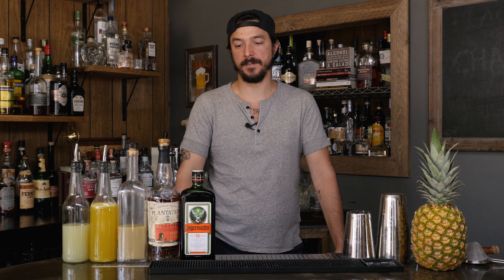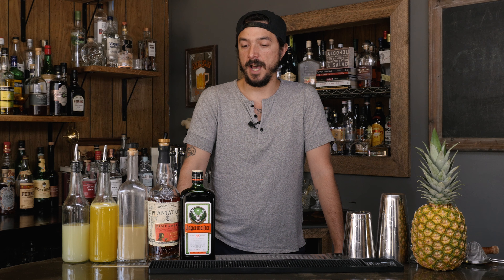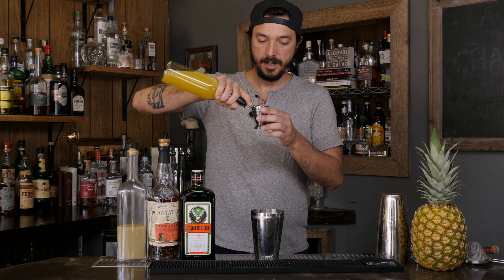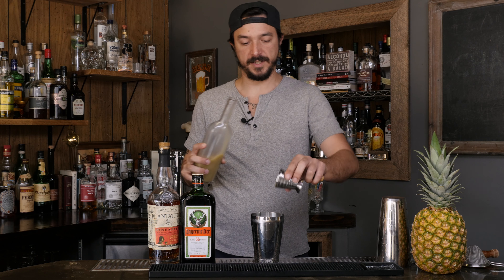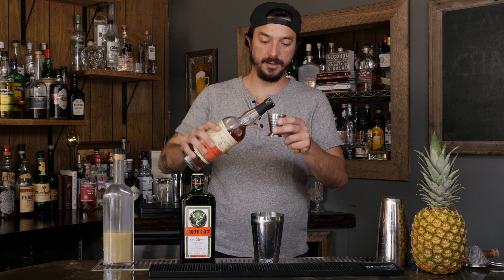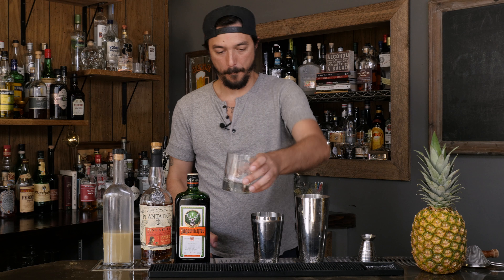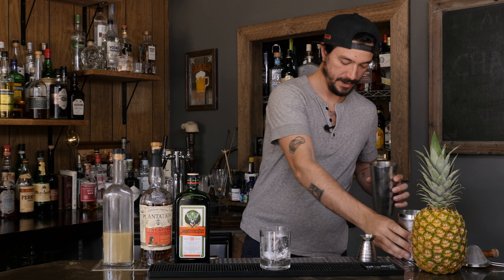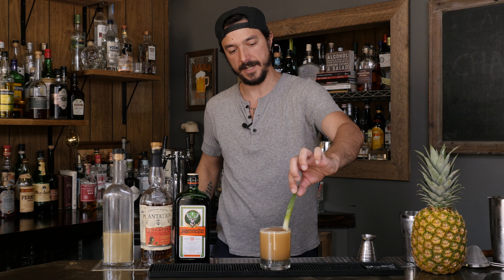Reconstructed: Surfer On Acid with Dylan Snyder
Today we're releasing a BONUS EPISODE!
Last week we caught up with Dylan Snyder Brand Ambassador at Jagermeister. He helped us Reconstruct the Legendary 90's Modern Classic the Surfer on Acid and shows us craft applications for Jaeger.

The Surfer on Acid was created by legendary barman Eric "ET" Tecosky and was originally conceived as a shot. The story goes that a group of twenty something guys walked into the bar he was working in (at the time) and asked for a Surfer On Acid. Tecosky said he didn't know how to make that and asked what was in it, to which on of the guys said he'd made it up and then listed an unfortunate pairing of ingredients including Banana Schnapps. Tecosky decided to reinvent the drink for these guys and steal the name and thus the shot was born. How true is this story? As we well know many stories surrounding the bar industry are complete bullshit because as David Wondrich has so aptly observed "because it was told by people who have been drinking" (even though I put quotes, I'm pretty sure I'm paraphrasing here). Anyway, if there are holes in my story I'm sure ET will set me straight and I will edit this to have correct information. Until then I introduce:

SURFER ON ACID (Reconstructed):
1oz or 30ml Jagermeister
1oz or 30ml  Plantation Pineapple Rum
1oz or 30ml Pineapple Juice
.5oz or 15ml Orgeat (almond syrup)
.5oz Lime Juice
Pineapple Frond Garnish